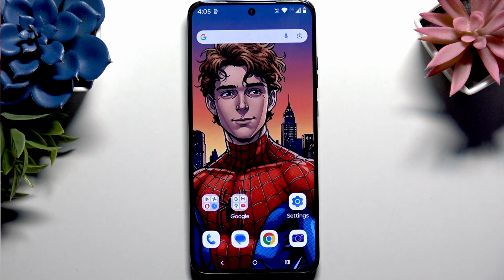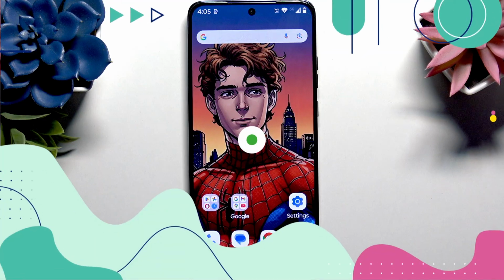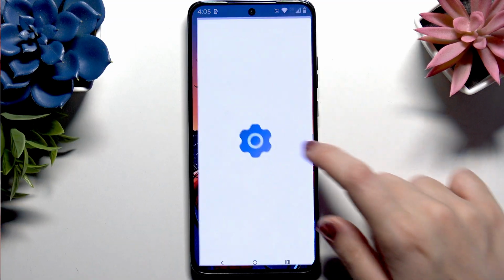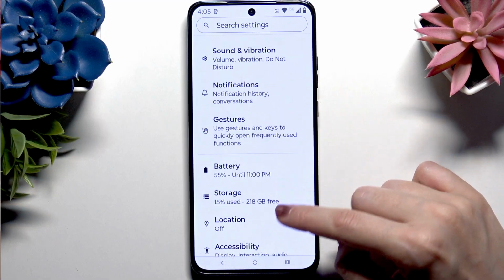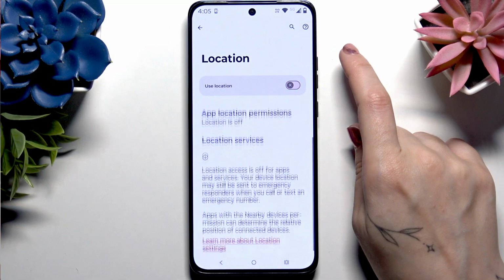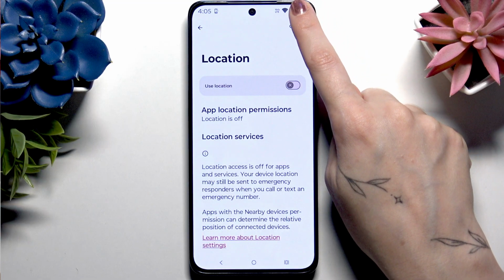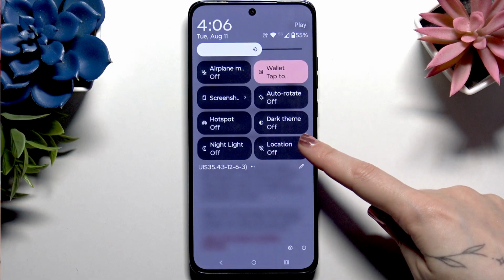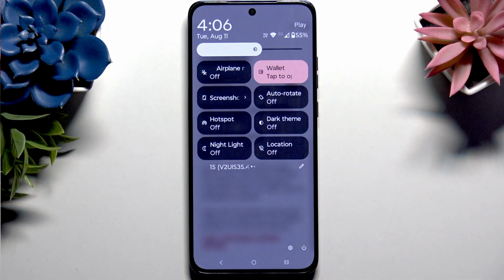MOTOROLA Edge 60 Neo – How to Turn On or Off Location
Want to control your location privacy on the MOTOROLA Edge 60 Neo? In this video I show you two ways to switch location services on or off. First, you'll open Settings, scroll to the Location section, and use the switcher toggle to turn it on or off. Alternatively, swipe down from the top right corner of your screen twice to open the tab menu, tap the location shortcut, and enable or disable it directly from there.

How to turn on location on MOTOROLA Edge 60 Neo?
How to turn off location on MOTOROLA Edge 60 Neo?
Where is the location shortcut on MOTOROLA Edge 60 Neo?

0:00 Intro - MOTOROLA Edge 60 Neo location guide
0:09 Go to Settings → Location section
0:21 Turn on or off location switcher
0:28 Open Quick Settings via swipe down
0:37 Tap location shortcut in menu
0:44 Outro - like, comment and subscribe
0:53 Outro